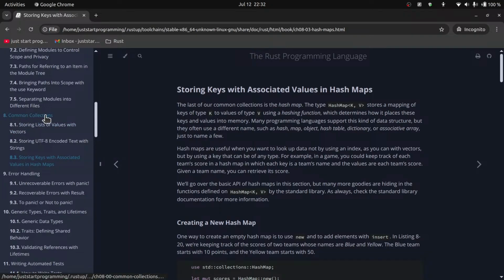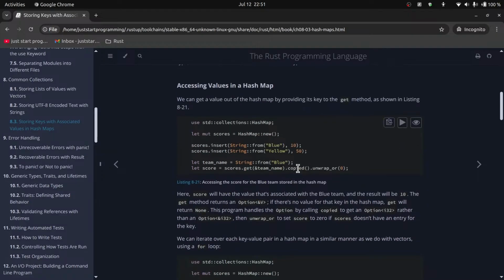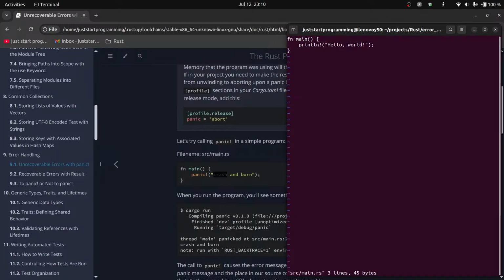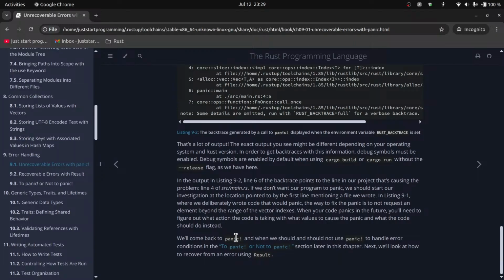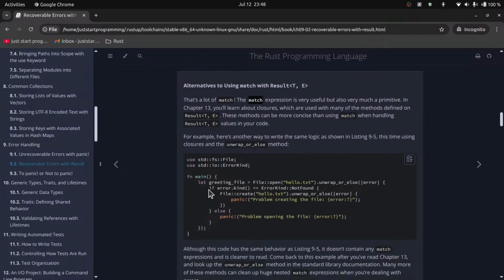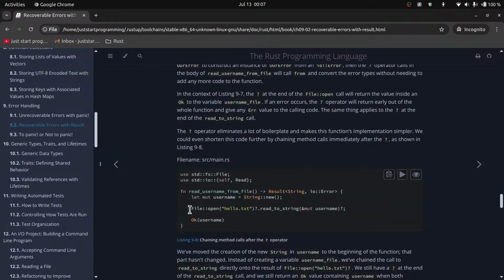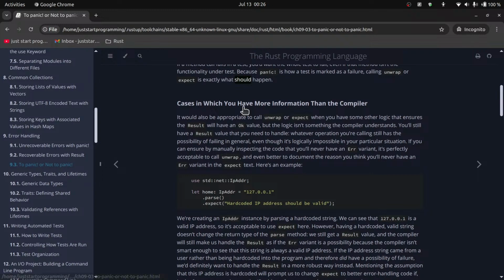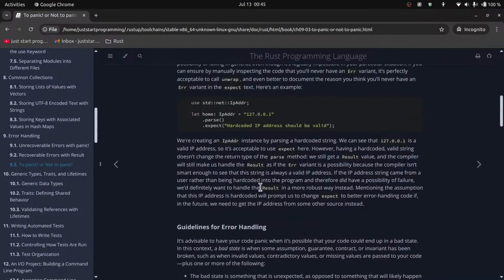Learning Rust Programming Language - day10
I'm new to Rust and it's time to learn a new programming language! Today, let's understand Error Handling in Rust

01:00 - Review of common collections in Rust
07:13 - Memory allocation and references in vectors
08:58 - Iterating over vector elements
09:57 - Using enum to store multiple types in vector
11:16 - Dropping vectors and UTF8 strings
18:45 - Introduction to hashmap in Rust
31:45 - Starting error handling in Rust
35:13 - Panic macro and stack unwinding
44:59 - Using backtrace to debug panics
58:51 - Recoverable errors with Result type
01:19:57 - Shortcuts for error handling: unwrap and expect
01:22:46 - Propagating errors with the question mark operator
01:50:35 - Deciding when to panic or return Result
02:03:52 - Creating custom types for validation
02:12:46 - Summary of Rust error handling concepts

### Highlights
- 🦀 Rust’s primary collections: vector, string, and hashmap with memory and mutability intricacies.
- ⚠️ Rust’s error handling divides errors into recoverable (`Result`) and unrecoverable (`panic!`).
- 🔥 `panic!` macro stops execution, unwinds stack by default, but can be configured to abort for smaller binaries.
- 🔄 `Result T, E` enum encodes success (`Ok`) and failure (`Err`), enabling explicit error handling.
- ❓ The question mark operator (`?`) simplifies error propagation and reduces boilerplate.
- 🛠️ Best practices: use `Result` for recoverable errors and `panic!` for unrecoverable bugs or contract violations.
- 🔐 Rust’s type system and custom types enforce invariants, reducing runtime errors and improving safety.